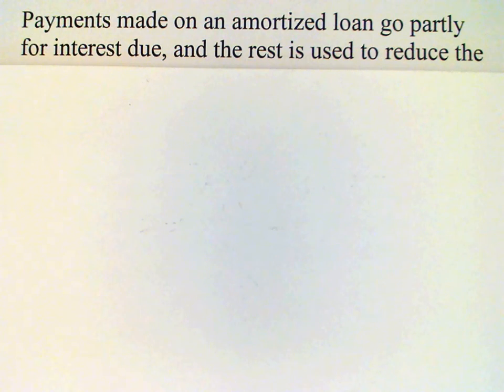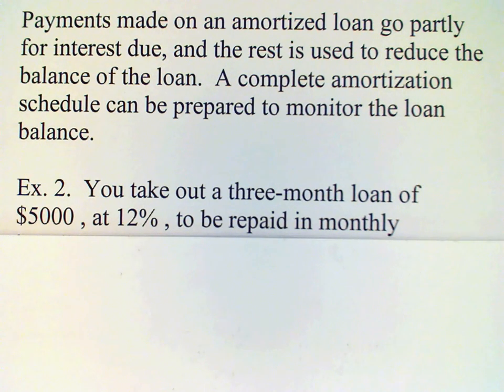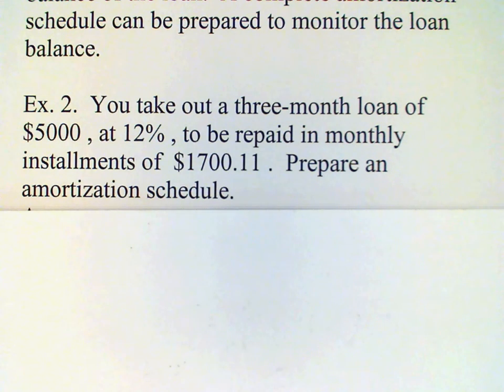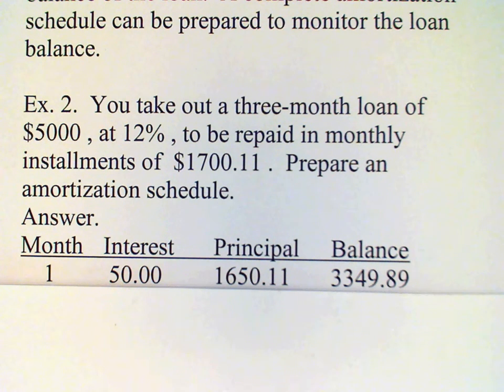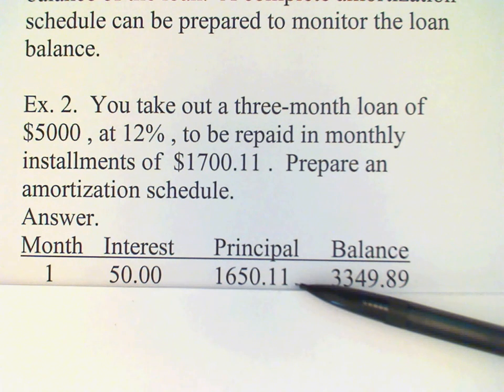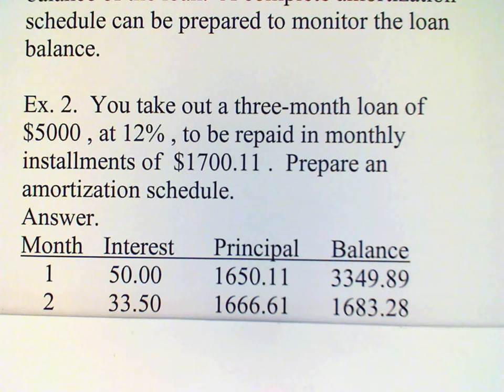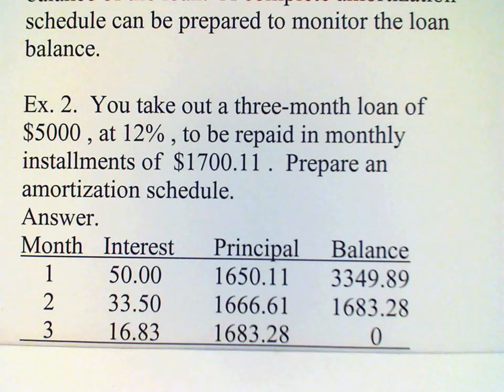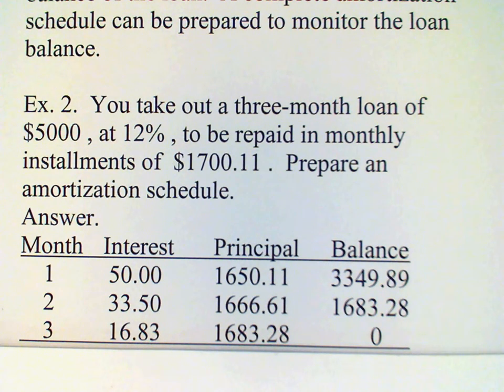Section 9 5b